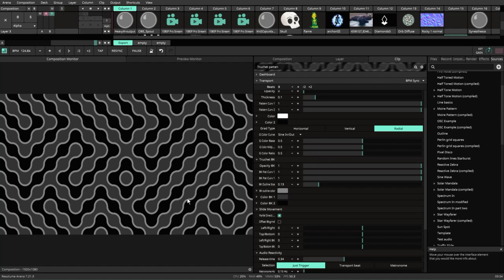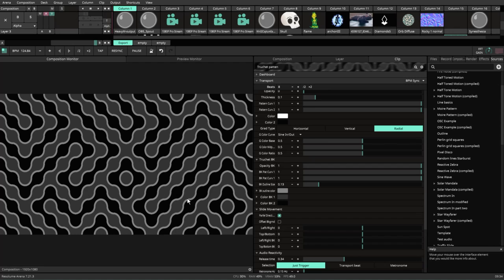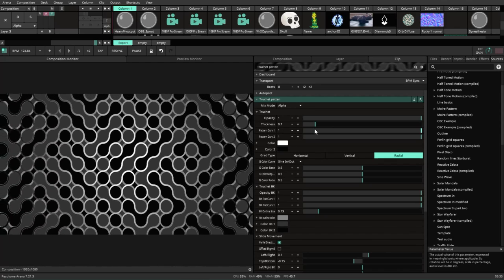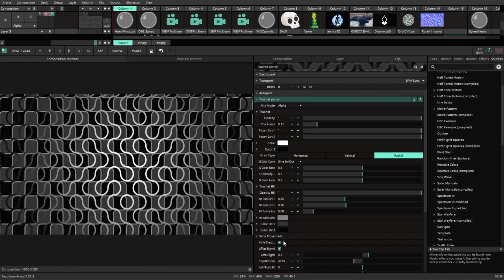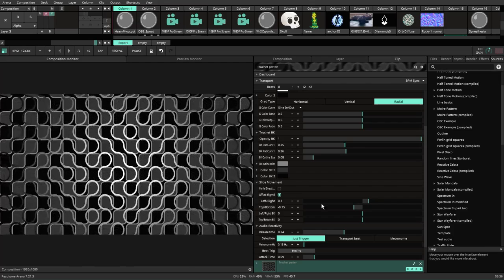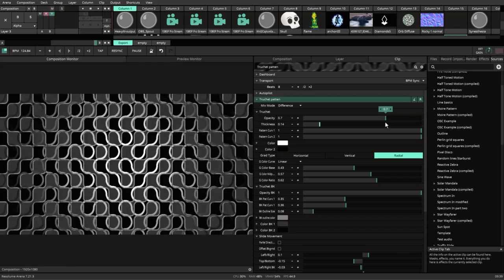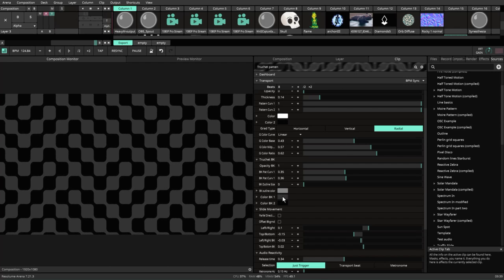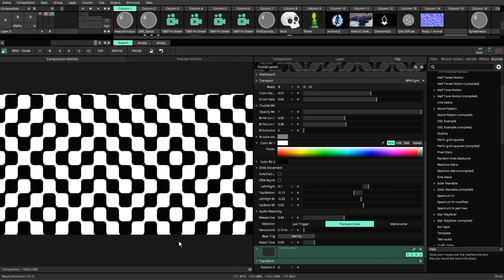Truchet Pattern - Explanation of how this patch works.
My 20th patch that I have been working on to release in Juicebar.